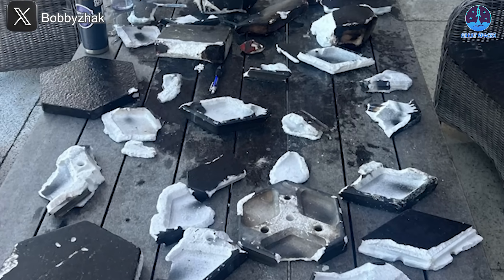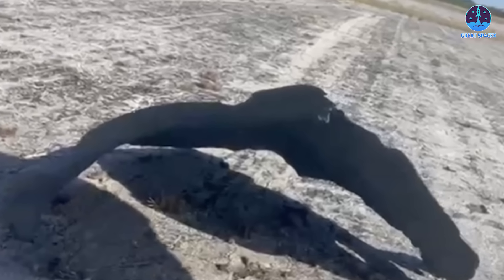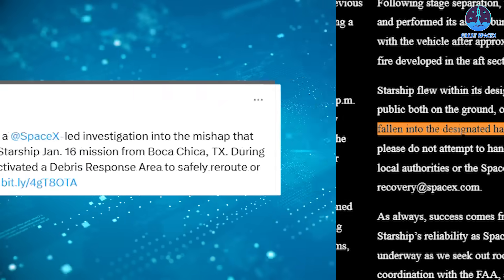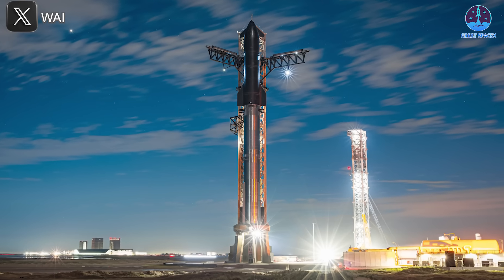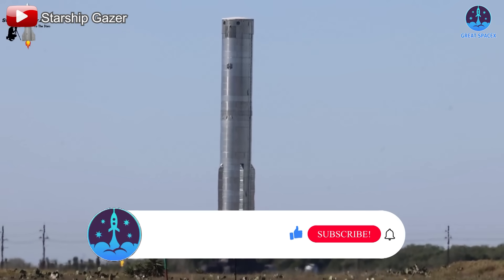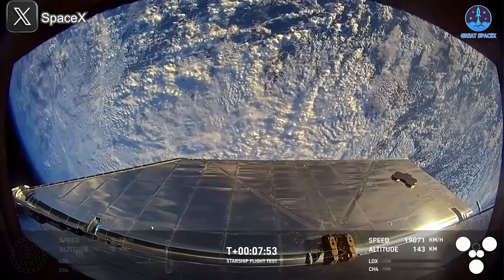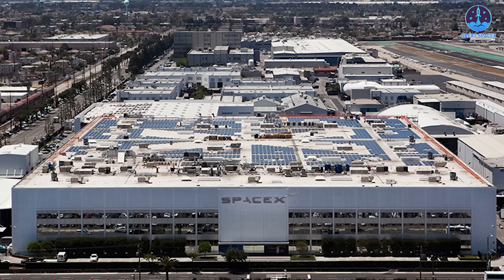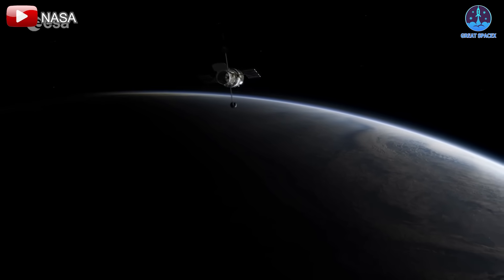S33 Debris & Heat Shield FOUND revealed WHY Starship Flight 7 Exploded...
00:00: Intro
00:37: Updates on S33’s heat shield and debris
04:55: Problems with S33’s engines
07:40: Hubble’s budget cut
Our video content is referenced by video sources at these sites:
HUGE THANKS TO:
The long-anticipated public reveal of heat shield tiles and metal debris from Starship S33 is finally here.
SpaceX now faces a significant workload, including ongoing collaboration with the FAA and addressing concerns in affected regions.
Next, we’ll delve deeper into the issues leading up to the explosion, focusing on the engine failure.
Finally, we’ll touch on the intriguing debate surrounding the future of the Hubble Space Telescope.
All this and more on today’s episode of Great SpaceX!
Flight 7 began on a high note with Booster 14 (B14) performing flawlessly in its initial moments.
However, the latter half of the flight turned into a dramatic and concerning spectacle. The explosion that occurred was both visually stunning, with debris streaking across the sky like blazing meteors, and troubling due to its implications for the mission.
The immediate question following the explosion was: where did the debris end up?
Early reports suggested that some debris might have drifted toward the coasts of Puerto Rico and the Dominican Republic. However, subsequent updates indicated that pieces had also appeared along the shores of the Turks and Caicos Islands. Initial images showed a single heat shield tile washed up on the beach, but the latest revelations, including photos shared on Reddit, suggest the presence of far more debris.
In one striking image, debris is laid out on a long table, with what appears to be over 100 pieces of varying sizes and shapes. Among these are at least two intact tiles. Additionally, reports have emerged of metallic debris from Starship S33 being discovered on the islands, with locals actively searching for fragments. The government of the Turks and Caicos Islands has since issued warnings, urging residents not to interact with these materials due to potential safety concerns.
Given this information, it’s likely that the visible debris represents only a portion of the total. These are merely the pieces that washed ashore, while numerous others likely remain floating in the ocean, uncollected.
Local authorities have already begun addressing the issue. In a public statement, Dileeni Daniel-Selvaratnam, the governor of the Turks and Caicos Islands, expressed her concerns: